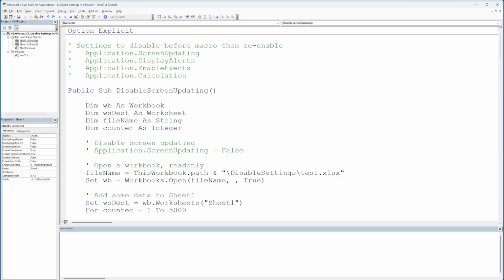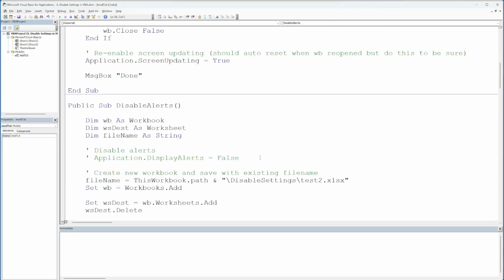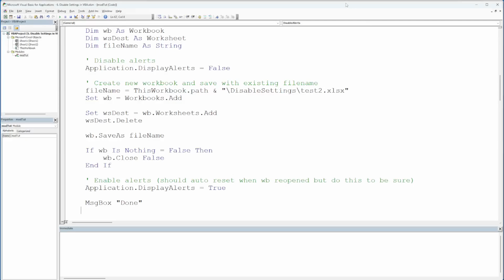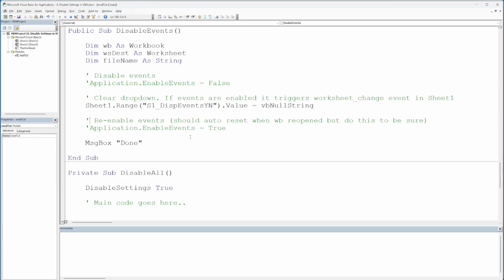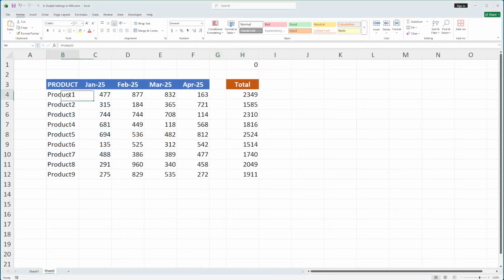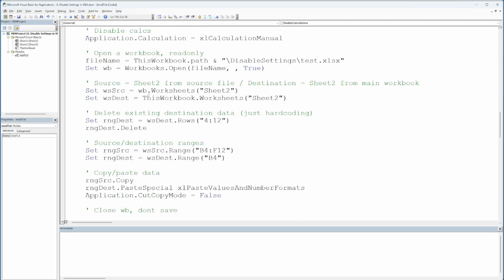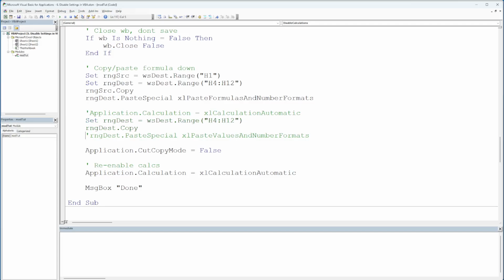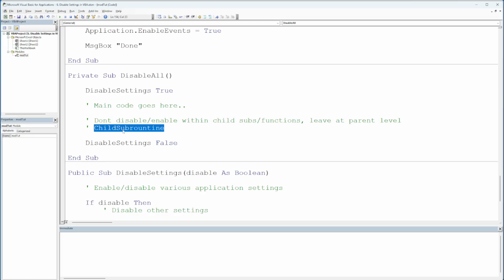Disable These Settings In Your Macro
See which 4 settings I usually disable at the start of a macro in order to improve its performance and ensure it runs smoothly and uninterrupted, providing the user with a better experience.